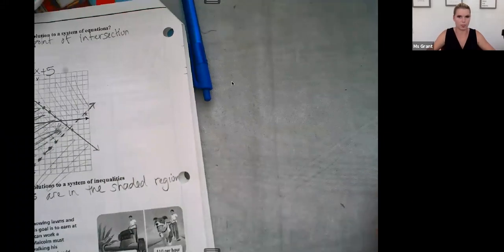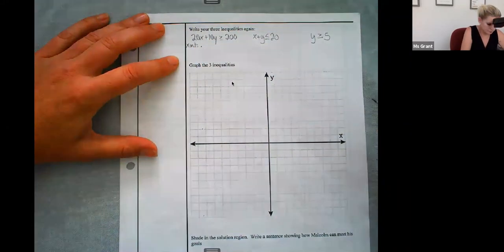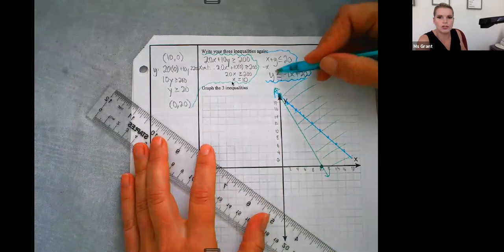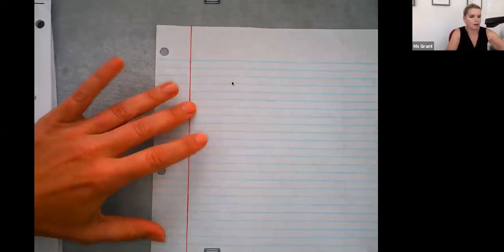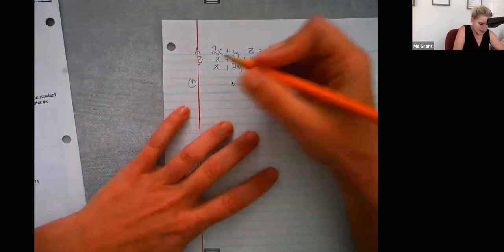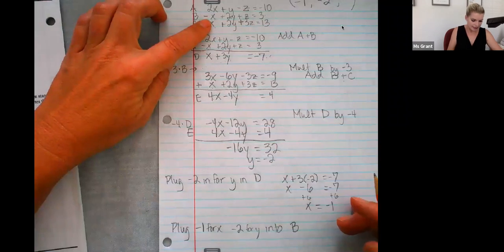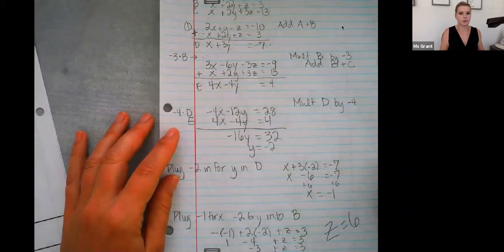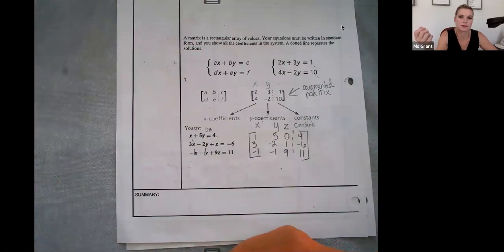Linear Systems: Day 2